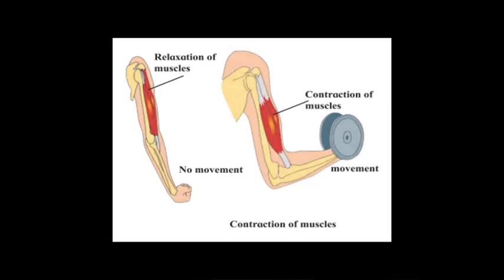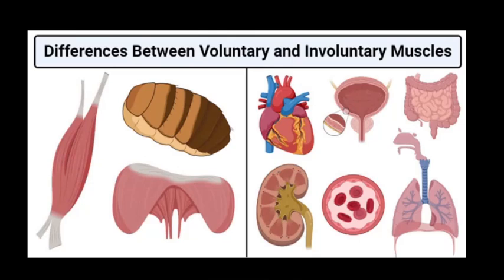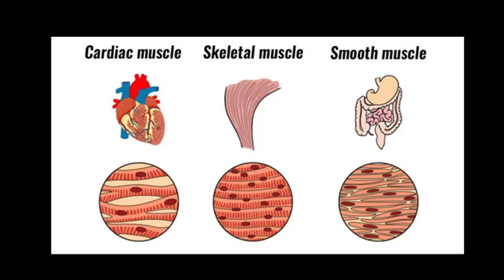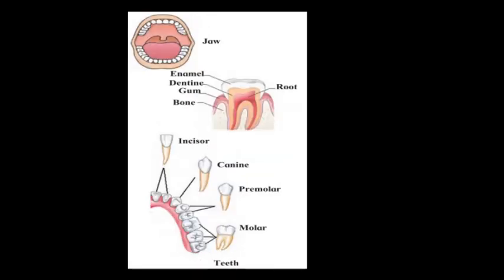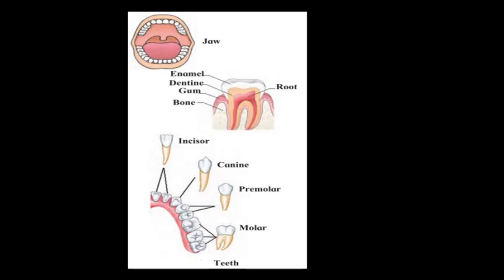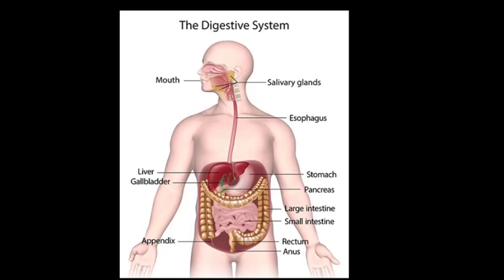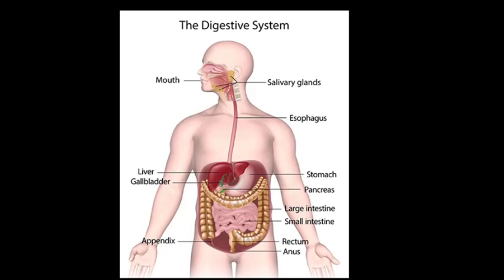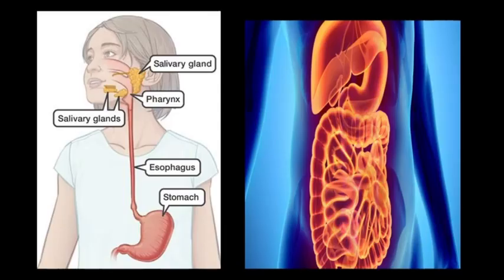Std VII (Class 7) / Maharashtra / Science / The Muscular System and Digestive System in Human Beings